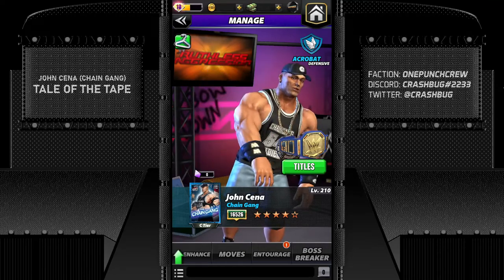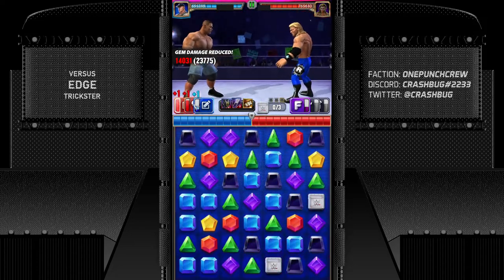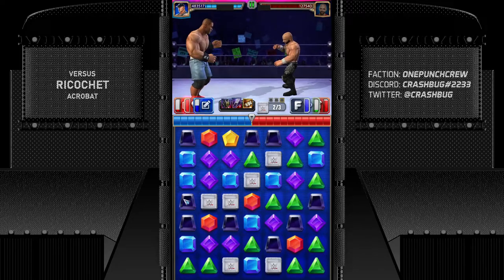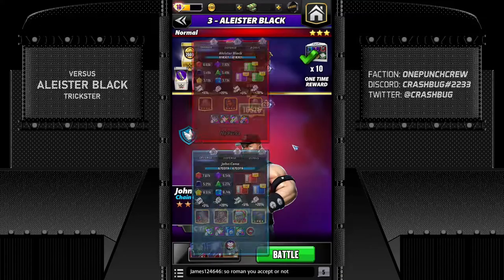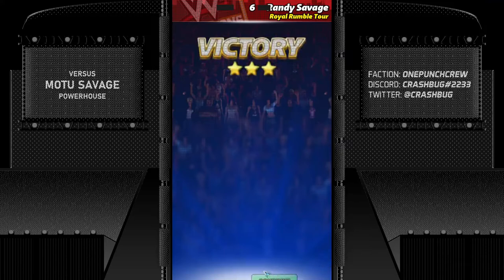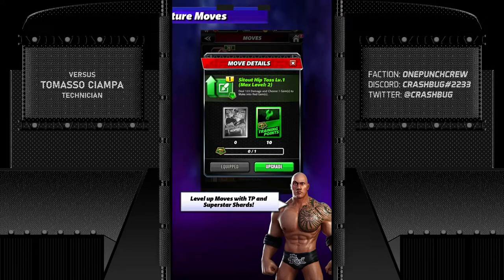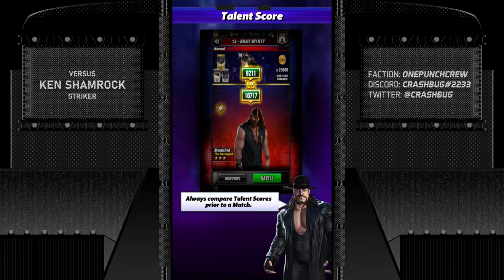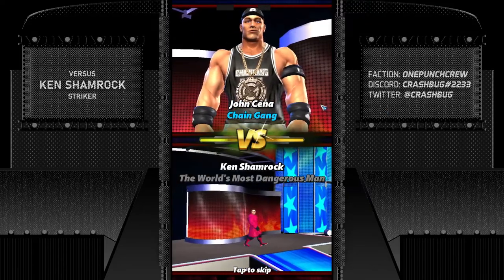John Cena (CG) - Tale of the Tape - WWE Champions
0:00 Intro
12:15 RR TOUR R4 7 [NORMAL] - vs RA Edge
22:40 RR TOUR R4 8 [NORMAL] - vs Acro Ricochet
33:41 RR TOUR R4 9 [NORMAL] - vs Bobby Roode
43:25 RR TOUR R5 3 [NORMAL] - vs zAleister Black
49:34 RR TOUR R5 6 [NORMAL] - vs MOTU Savage
01:00:15 RR TOUR R5 7 [NORMAL] - vs Tomasso Ciampa
01:12:30 RR TOUR R5 8 [NORMAL] - vs Striker Balor
01:21:15 RR TOUR R5 1 [NORMAL] - vs Earthquake
01:26:51 SS 5* R1 1 [NORMAL] - vs Tech Kofi
01:35:05 SS 5* R1 6 [NORMAL] - vs Ken Shamrock